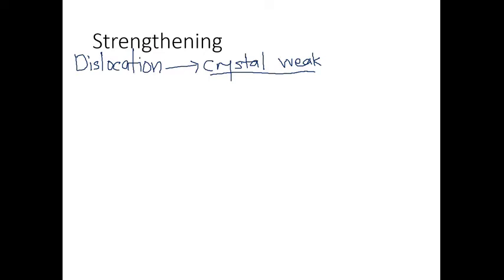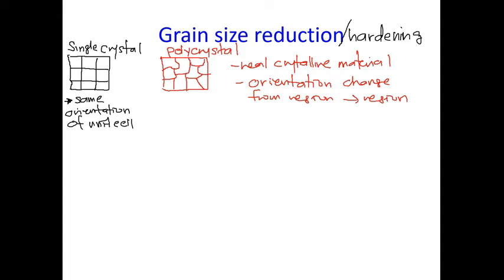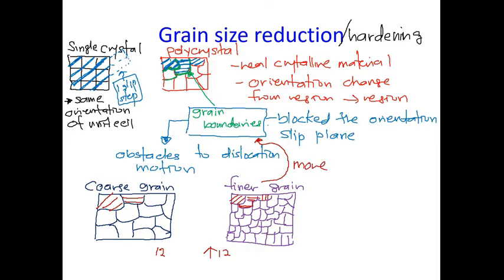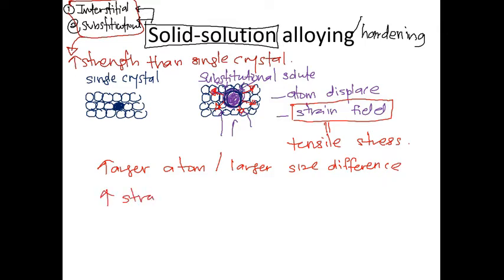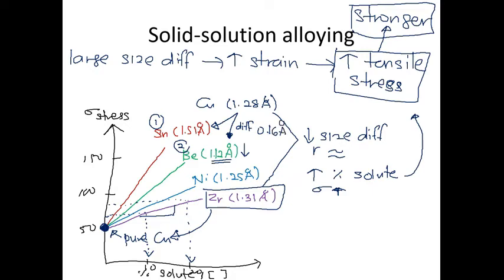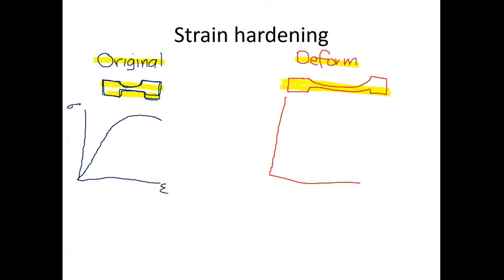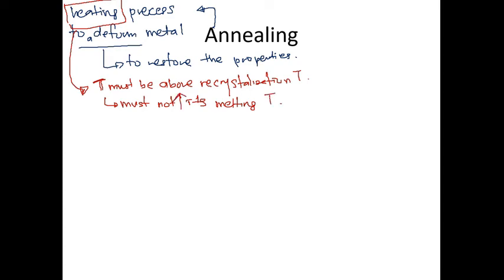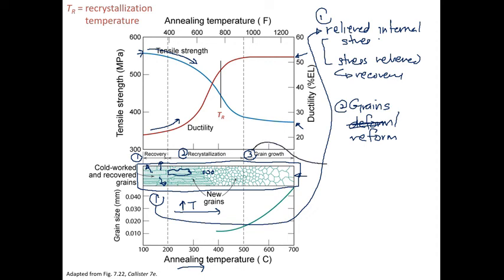Metallurgy Strengthening Week 7